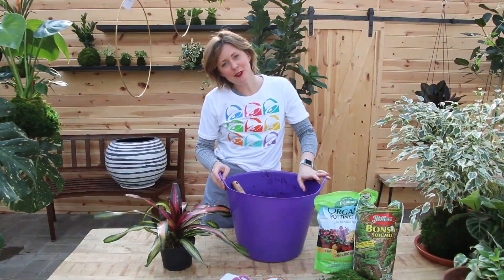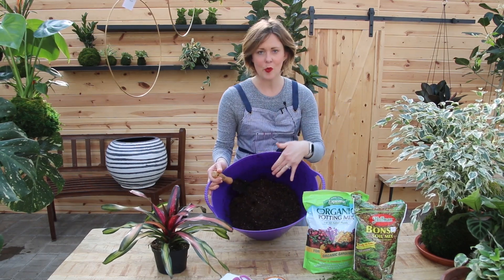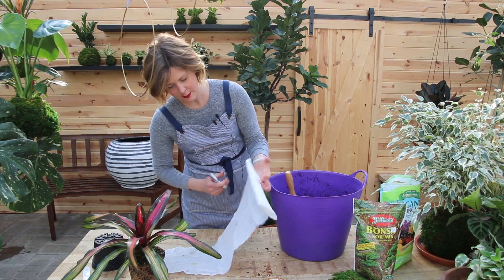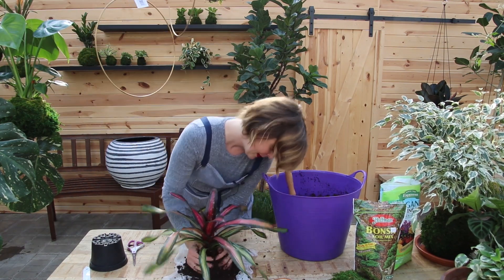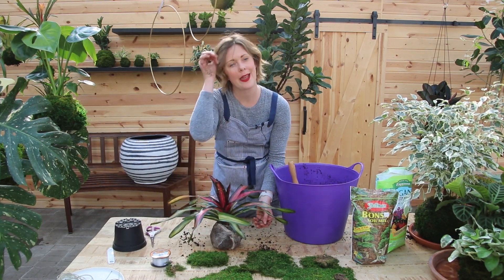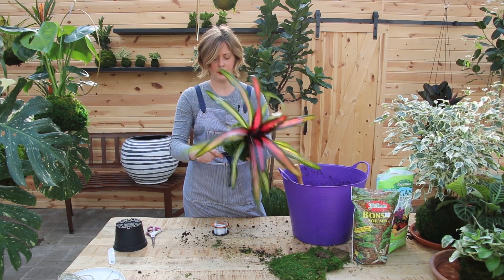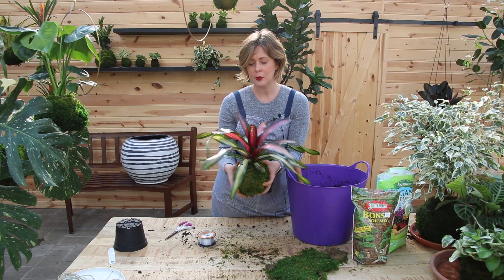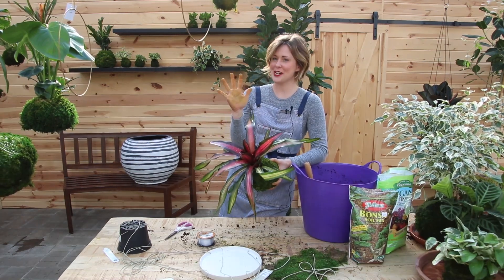Kokedama String Gardens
Learn how to make your own string gardens. Kokedama originated in Japan and is the art of growing plants in a ball of soil covered with moss and secured with string. The balls can be hung or set in a decorative vessel. Kokedama are fun and easy to make, but messy. Don't forget your gloves!